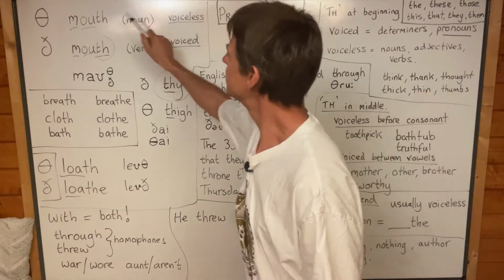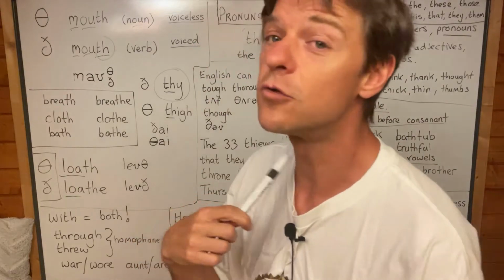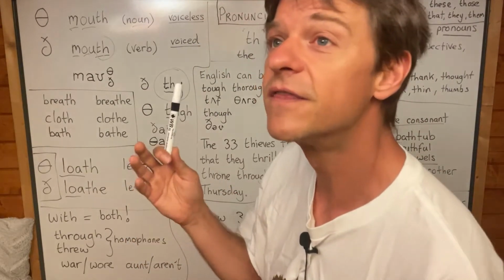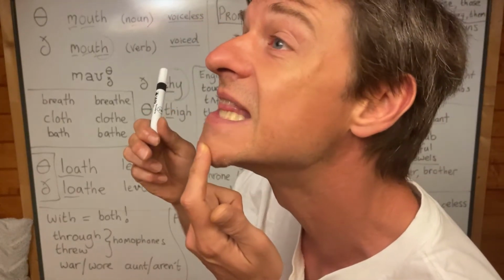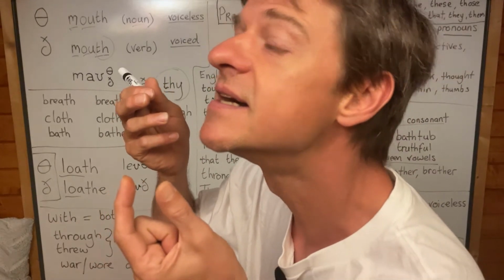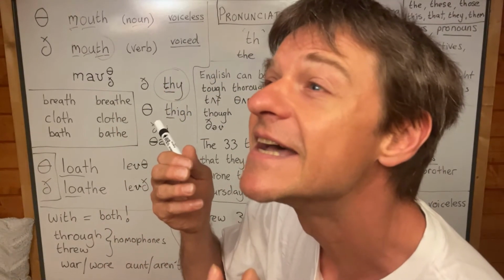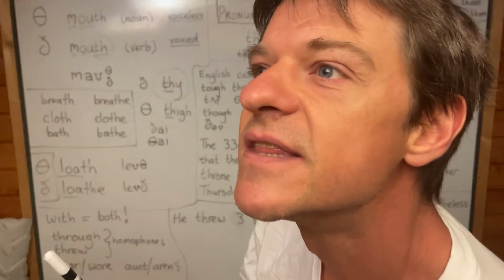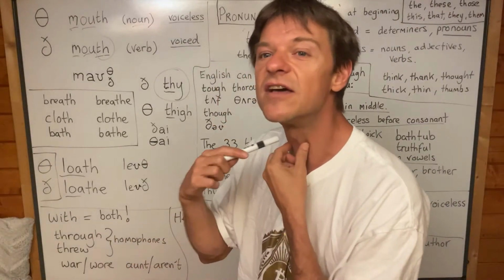TH voiced V TH voiceless (coming soon to